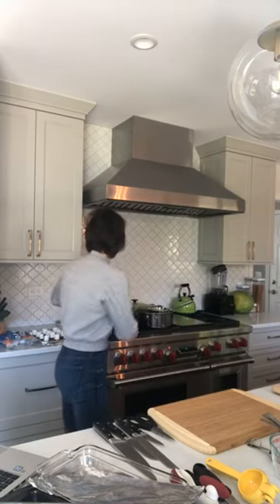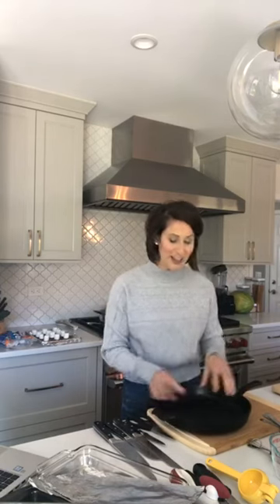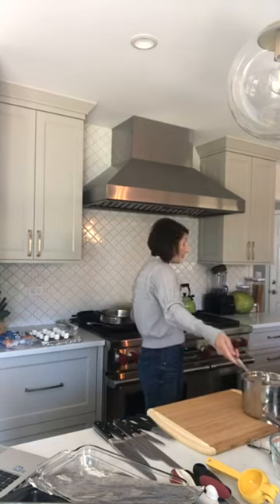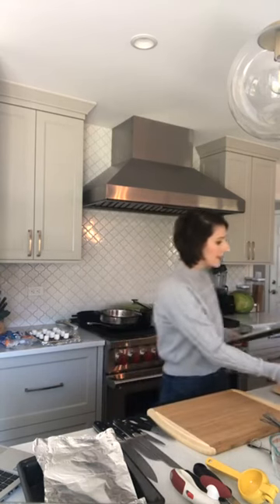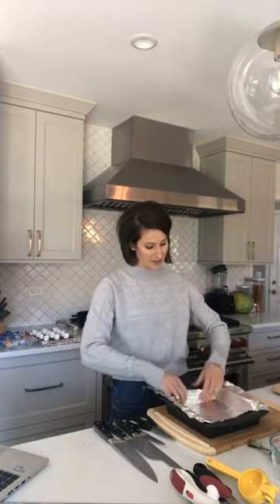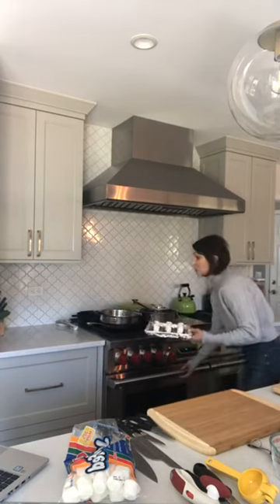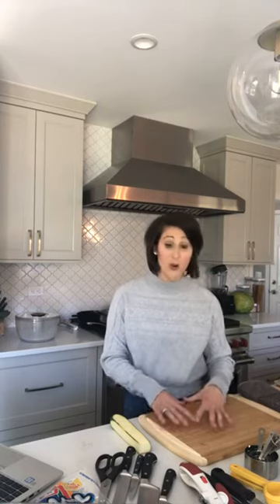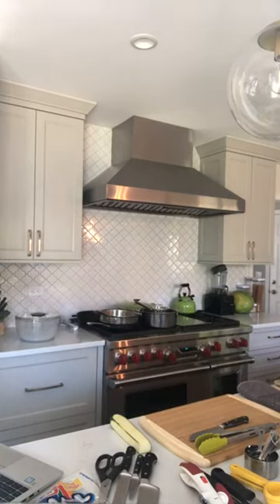Kitchen Essentials for Stress-Free Cooking| My Food and Family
Sarah from the Kraft-Heinz Culinary Team answers all of your questions about kitchen essentials in Episode 11 of CookingTogether. From what kinds of pans you need to explaining different kinds of knives and other kitchen tools, consider this your go-to guide for stocking your own kitchen with items to make meal times easier!